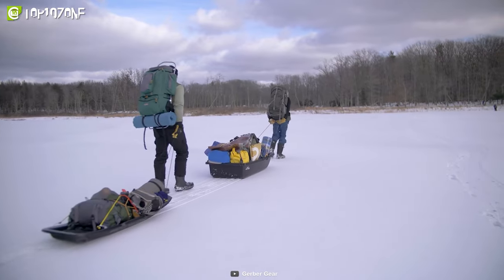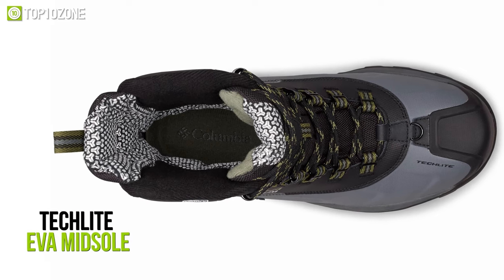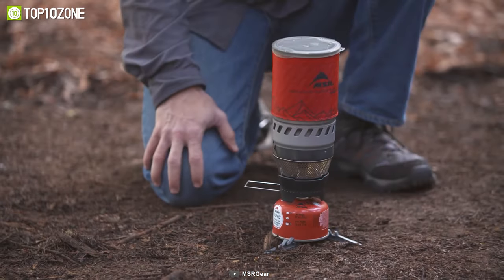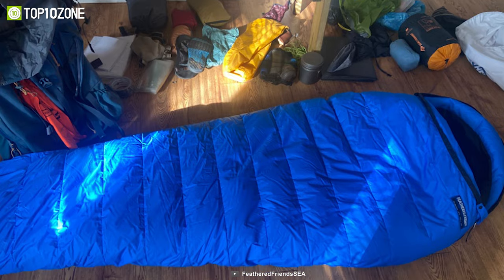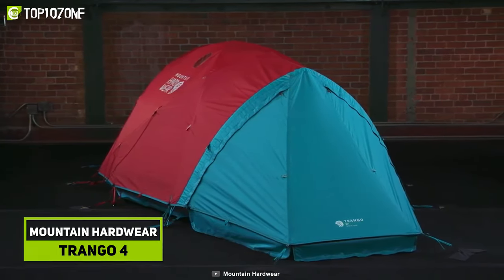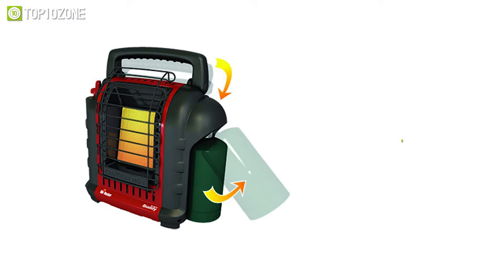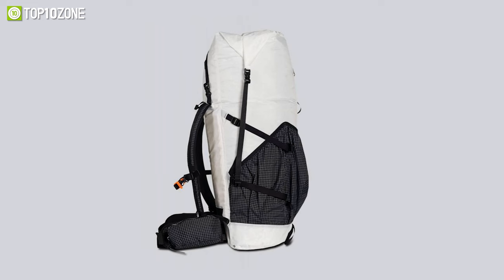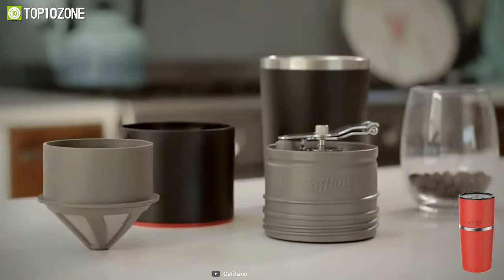Top 10 Best Cold Weather Camping Gadgets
The Best Cold Weather Camping Gadgets will make you feel at home even on cold, snowy campsites. And when you are camping out during the chilly winter months, they will keep you and your family safe and warm. So here is our video on the Top 10 Cold Weather Camping Gadget, just for you!